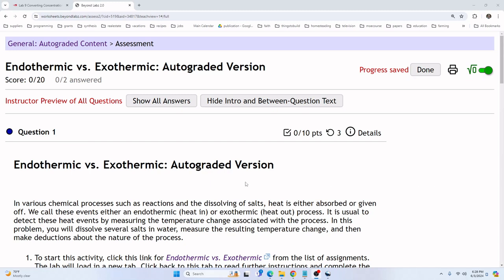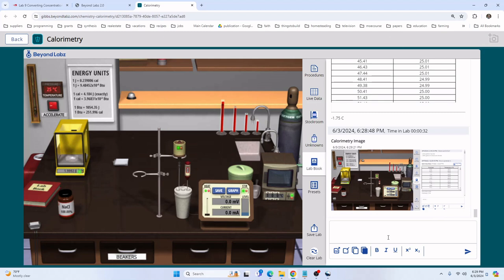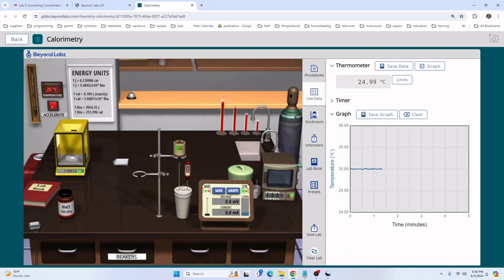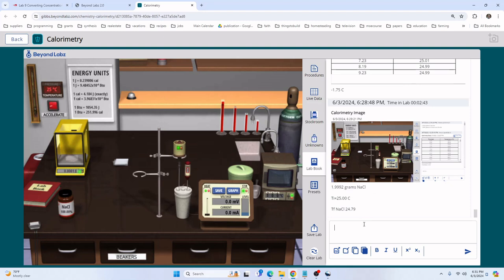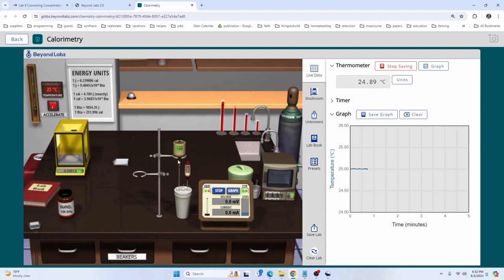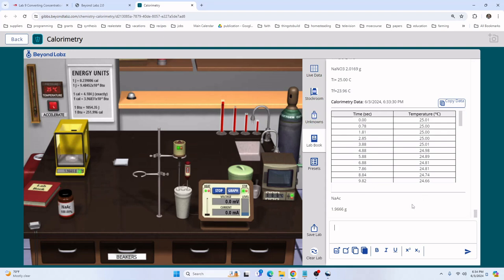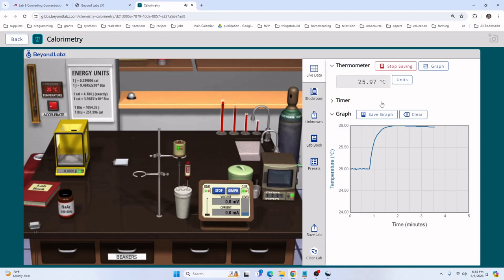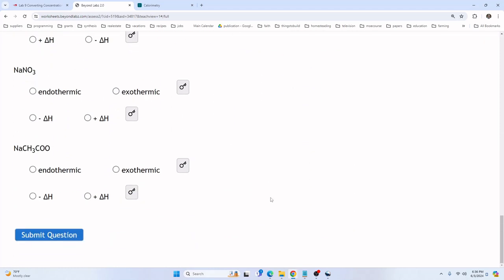Lab 12 Endothermic vs Exothermic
Lab 12, Endothermic vs Exothermic, Beyond Labz